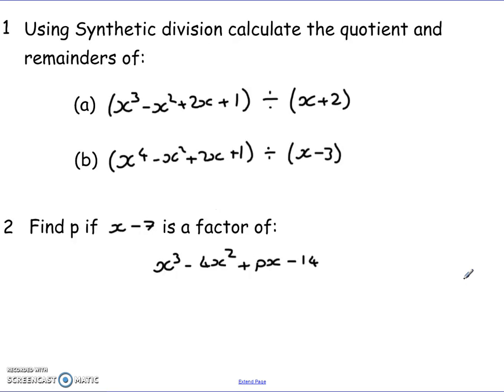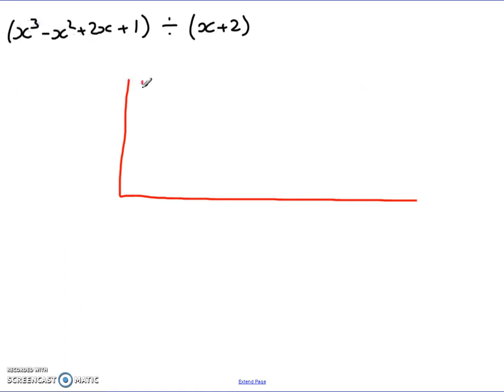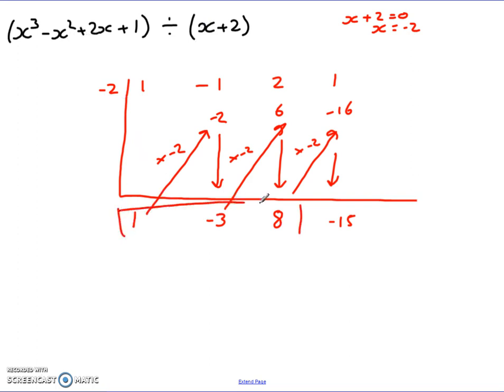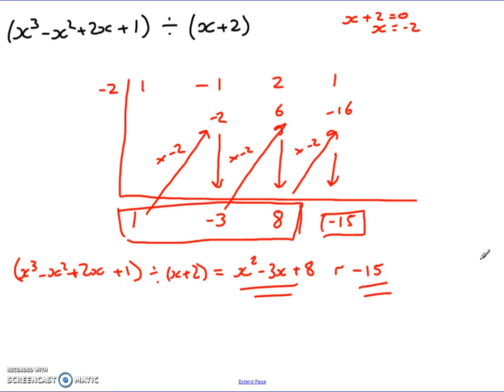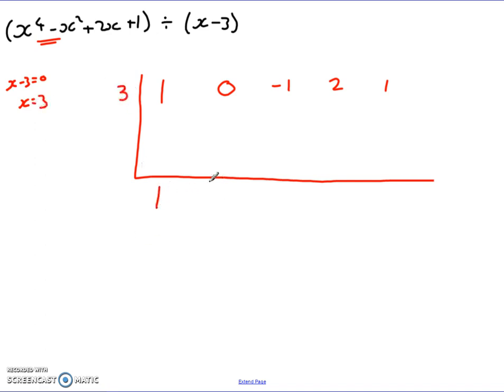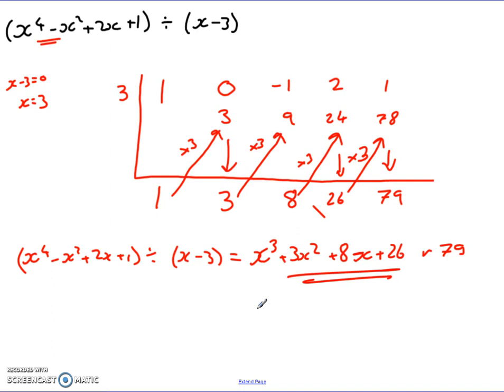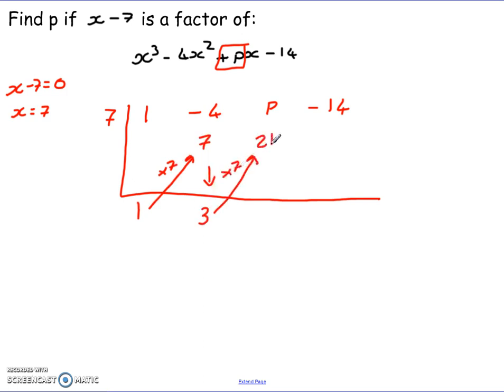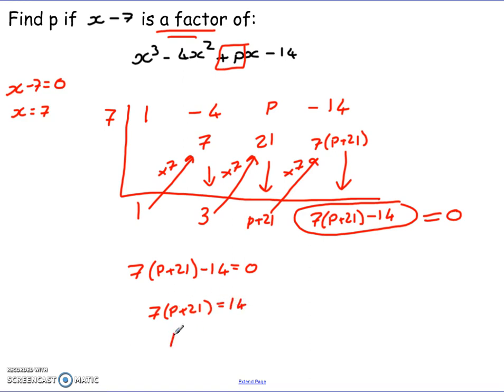Synthetic Division Questions Solutions